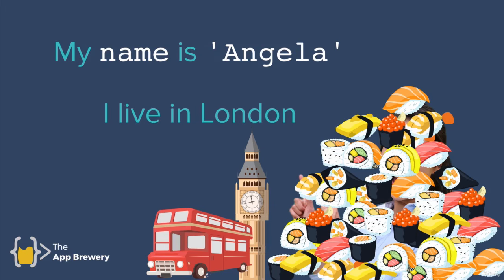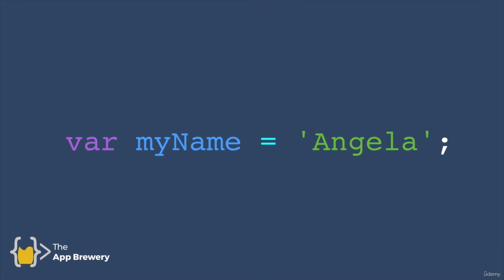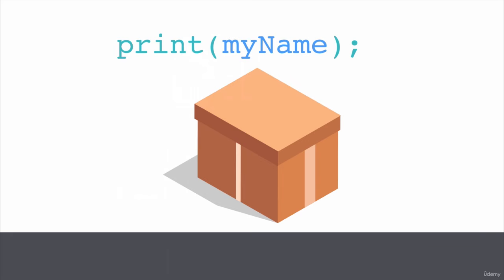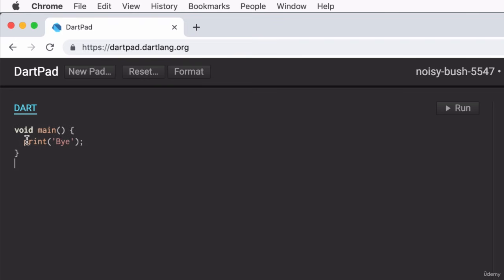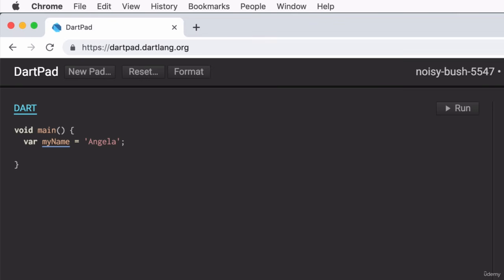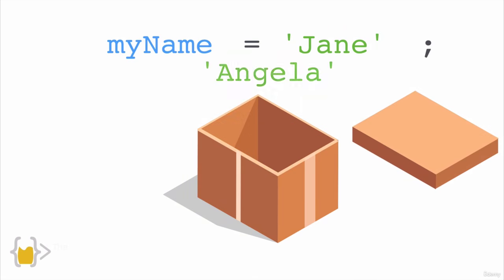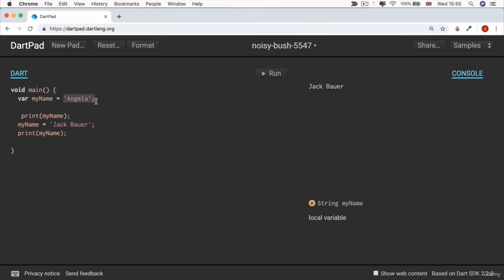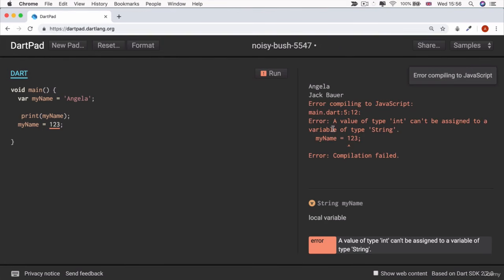Dart Programming by Angela Yu - Dart Variables